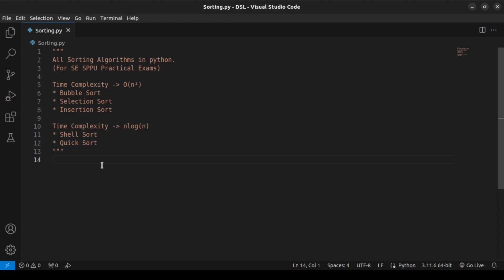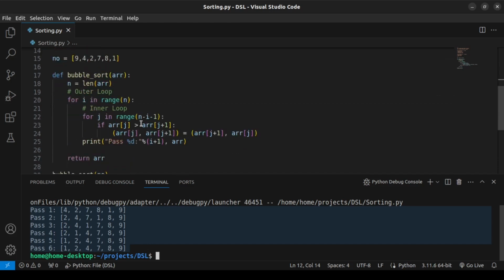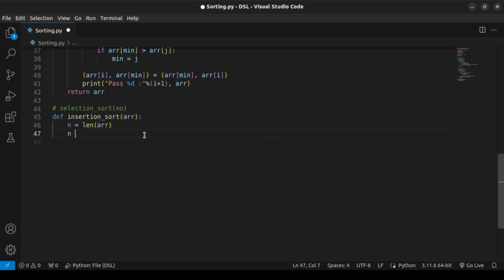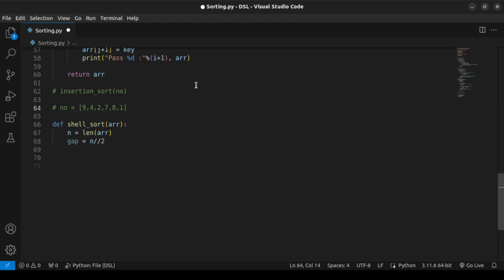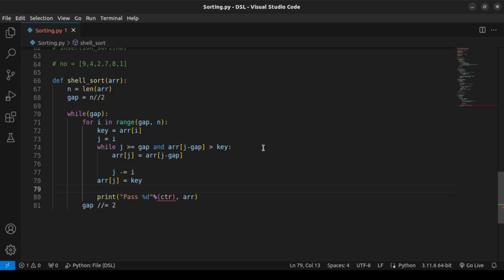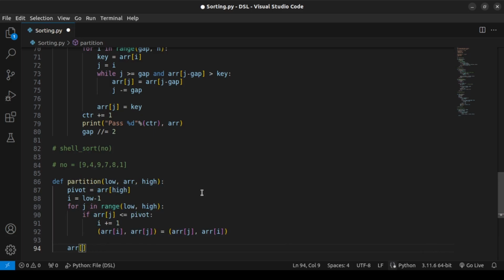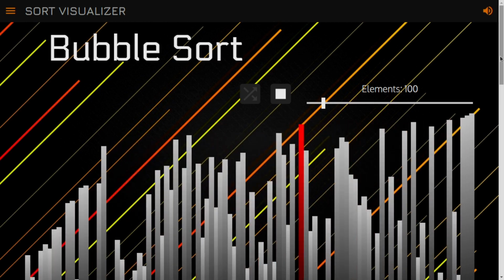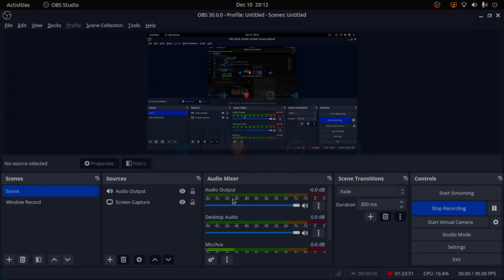Sorting Algorithms in Python | SPPU Practical Exams | Second Year Computer Engineering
Join Telegram Channel for Source Code Files

Hey there, Python enthusiasts! 🐍 In this video, join me as we dive deep into the world of sorting algorithms, specifically tailored for SPPU Practical Exams. Whether you're a student gearing up for an exam or a coding enthusiast looking to sharpen your skills, this tutorial has got you covered!

👉 Topics Covered:

Bubble Sort
Shell Sort
Selection Sort
Quick Sort
Insertion Sort

I'll walk you through the implementation of each algorithm and provide clear visual representations to help you grasp the concepts effortlessly. Understanding these sorting algorithms is crucial not only for acing your exams but also for mastering the fundamentals of algorithmic thinking.

🚀 What You'll Learn:
How each sorting algorithm works
Practical Python implementations
Visual representations for better comprehension
By the end of this tutorial, you'll have a solid understanding of these fundamental sorting algorithms and be well-prepared for your upcoming SPPU Practical Exams.

Ready to level up your Python skills? Let's get started! 💻✨

📚 Chapters:
00:00 - Intro
00:54 - Bubble Sort
07:25 - Selection Sort
13:49 - Insertion Sort
20:07 - Shell Sort
30:48 - Quick Sort
41:33 - Visualisation of Sorting Algorithms